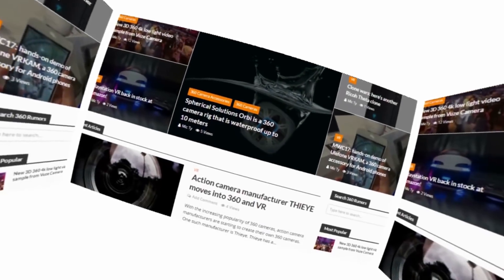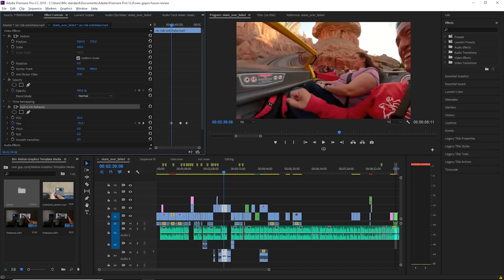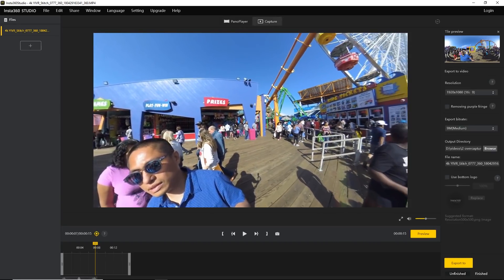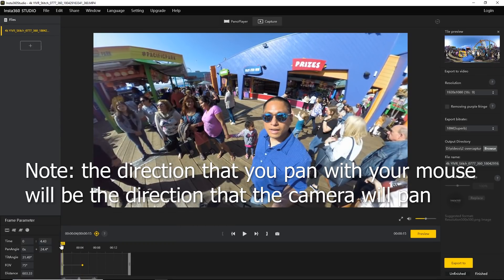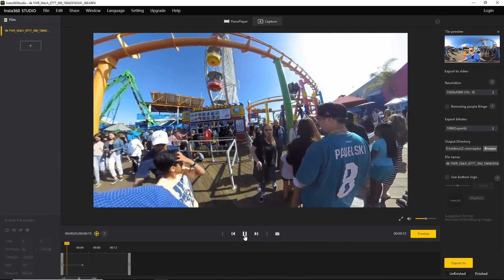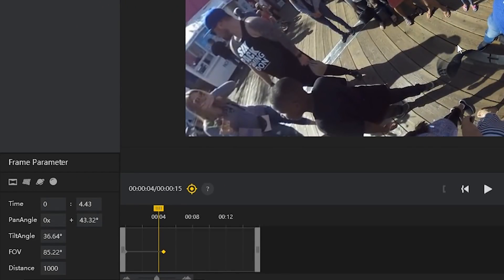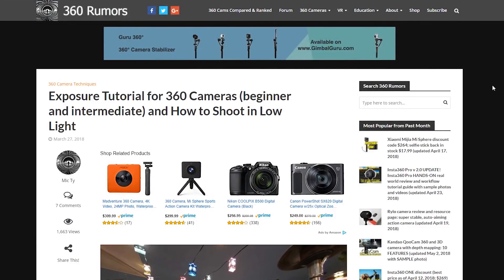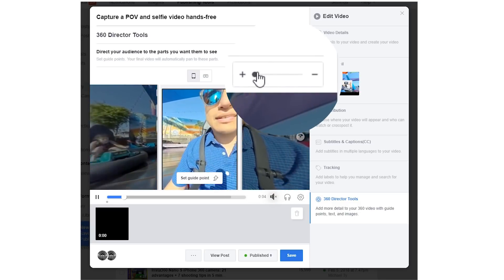Insta360 Studio tutorial (2018) free overcapture app for Windows or Mac Overcapture Tutorial Part 2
Insta360 Studio tutorial for 2018 for creating overcapture videos in Windows or Mac.  UPDATE: Insta360 Studio can now SAVE your keyframe animation projects automatically!  Here is a quick and simple tutorial for Insta360 Studio, a free app for Windows or Mac, that can be used to create AMAZING overcapture videos with almost any 360 camera.  PLUS: I also discuss the essential technique that experienced 360 shooters use to make their 360 videos look sharper and more detailed.

This is Part 2 of my Overcapture Tutorial series, where I show how to create an overcapture video with Insta360 Studio, including keyframing, the differences and uses for the various types of projection (rectilinear, fisheye, tiny planet), how and when to use each type of projection.  I also discuss the the different types of transition (slip-in, slip-out, fade-in, fade-out, and cut), and the differences between them.